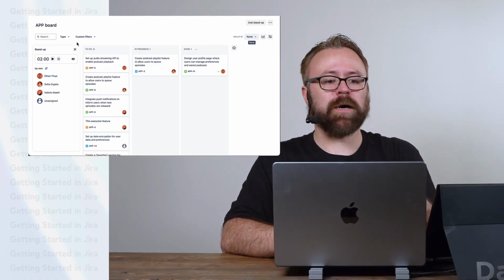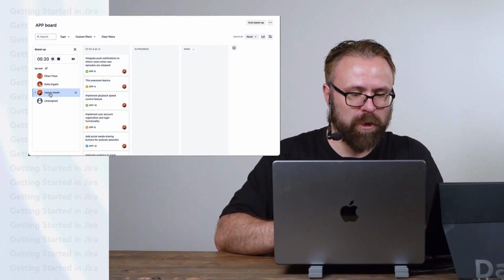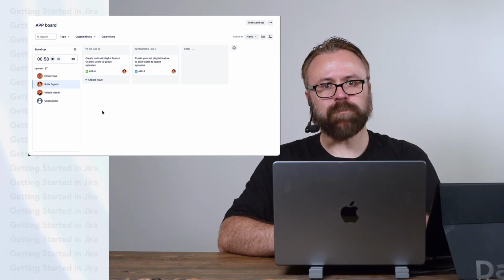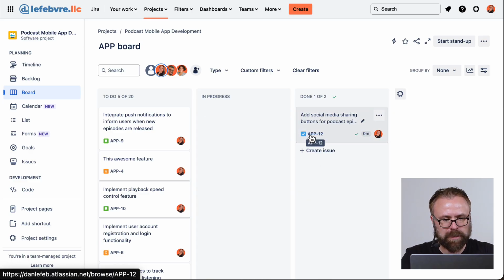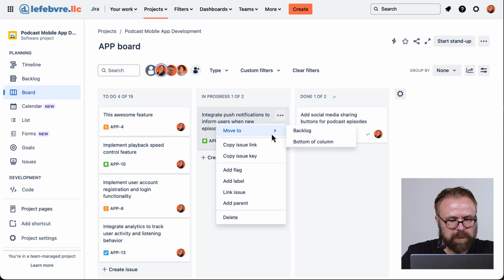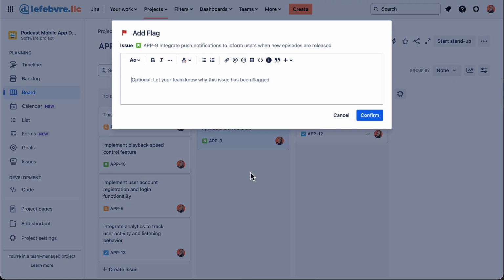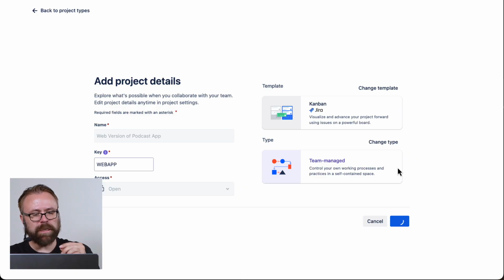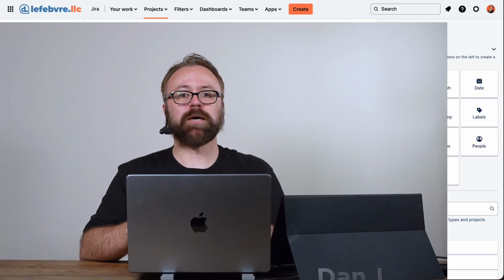How to Set Up Workflow in Jira Project | Jira Workflows Training for Agile Project Management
This training will cover the essentials of creating, customizing, and managing workflows to streamline project tasks and enhance team productivity. Ideal for Jira users who want to gain a deeper understanding of workflow configurations to improve project delivery and tracking.